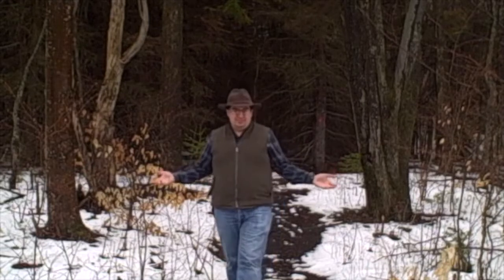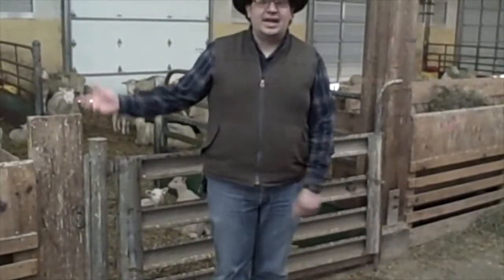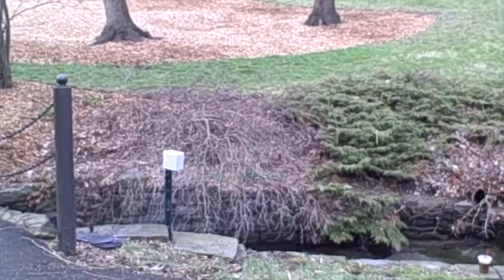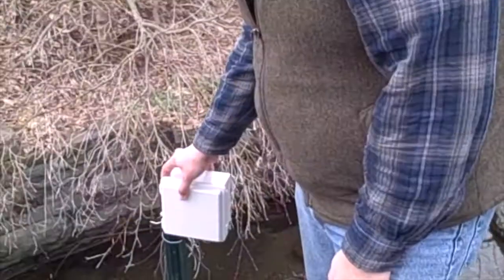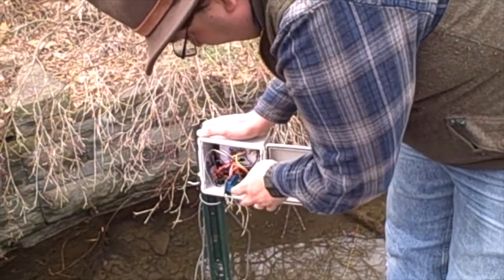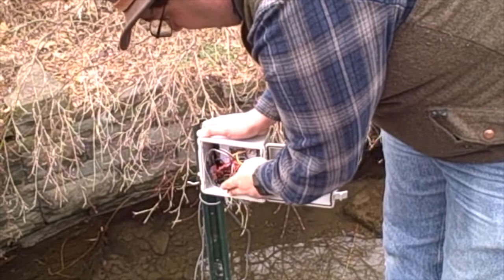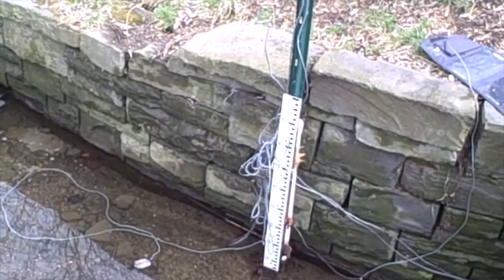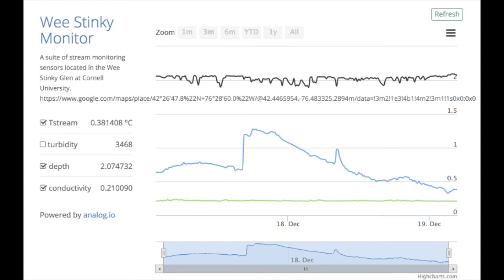Marchetto MNDRIVE Intro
My introduction for the MNDRIVE symposium, April 8, 2016.